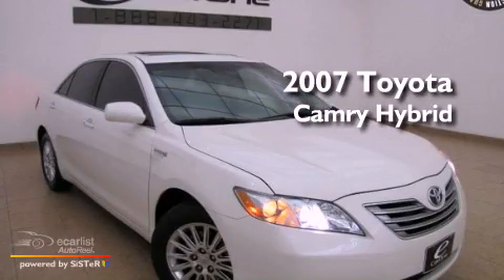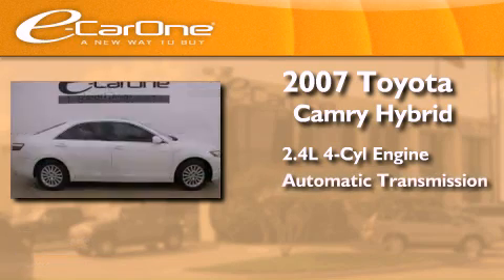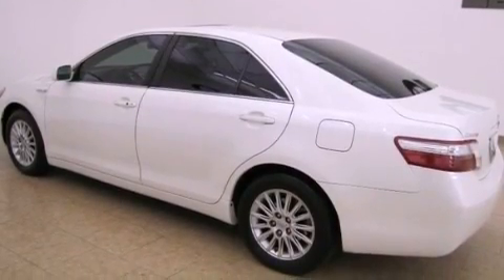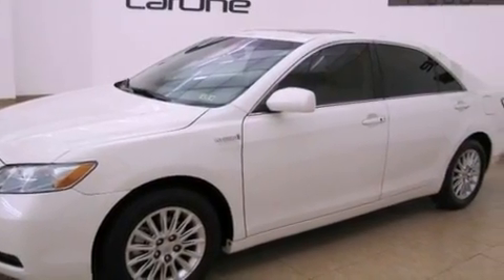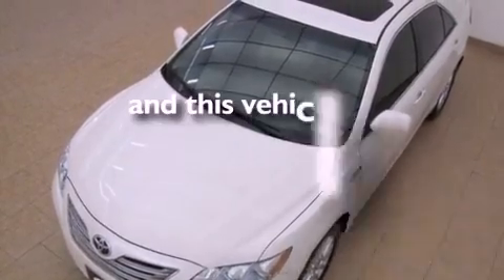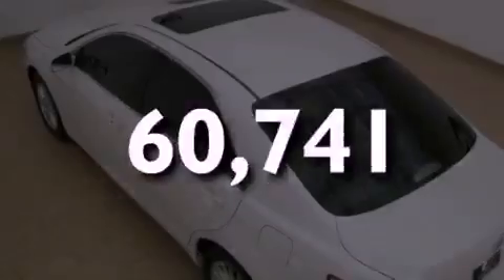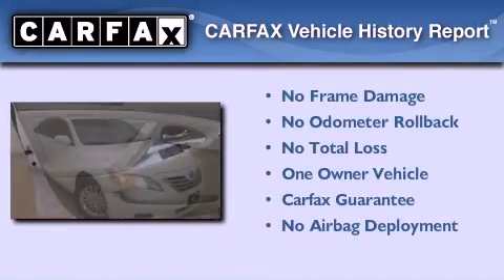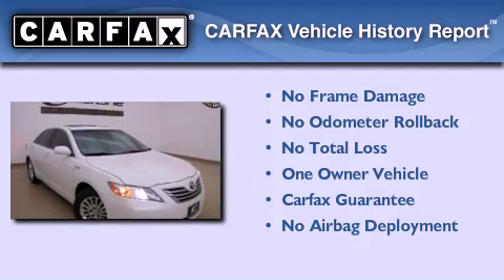2007 Toyota Camry Hybrid Carrollton TX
Year : 2007
 Make : Toyota
 Model : Camry Hybrid
 Engine : 2.4L DOHC VVT-i 16-valve aluminum alloy 4-cyl engine
 Trans . : Automatic
 Exterior : -
 Miles : 60,741
 Interior : -
 Stock : 13694A

 1875 N. Interstate 35E

 Preowned 2007 Toyota Camry Hybrid Carrollton TX